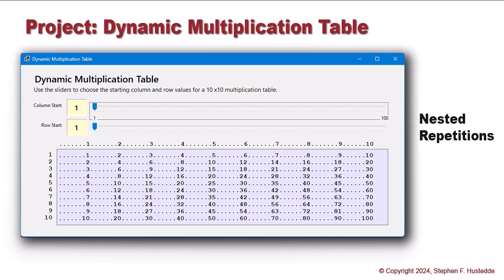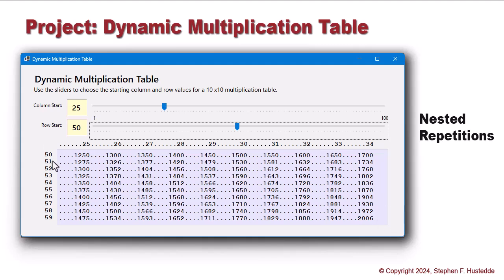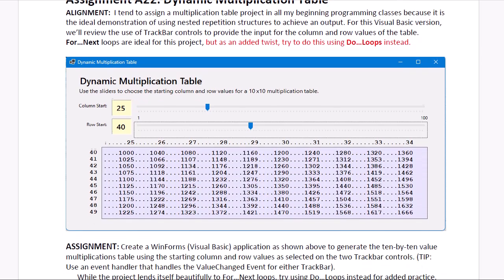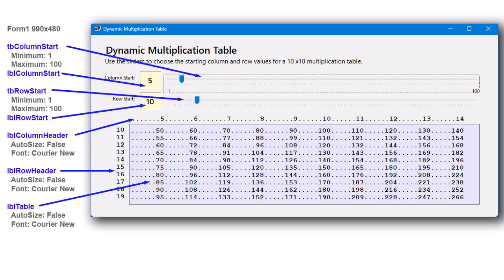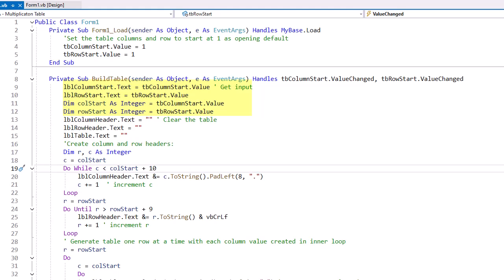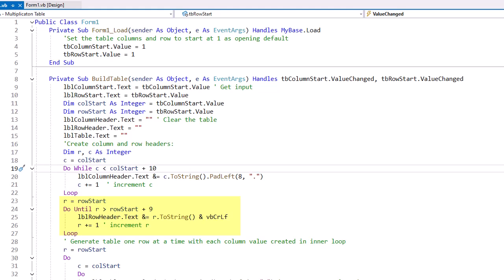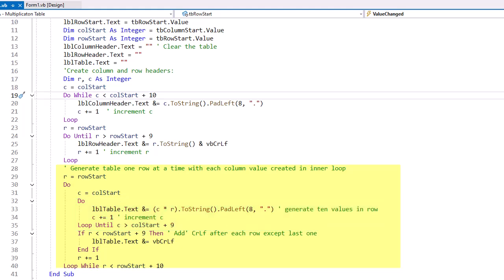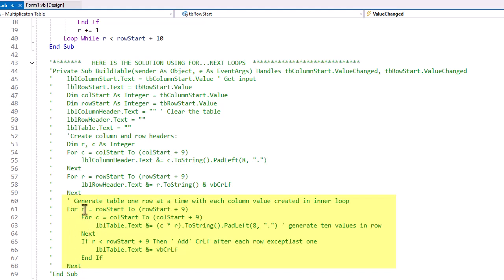OOP Programming (VB) - 08G Multiplication Table project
Object-Oriented Programming (VB) - 08G Multiplication Table project
Nested loops are used to build a dynamic multiplication table with ten columns and ten rows. Starting values for the columns and rows are chosen from two TrackBar controls.